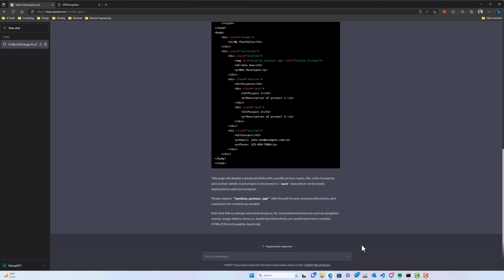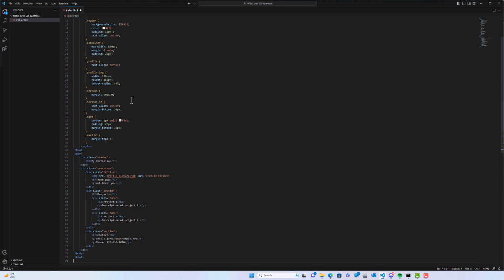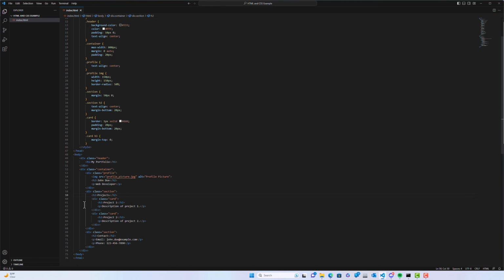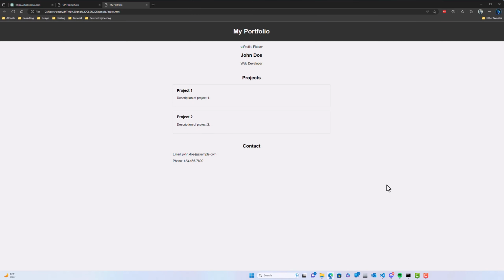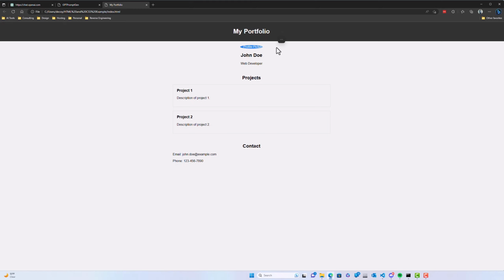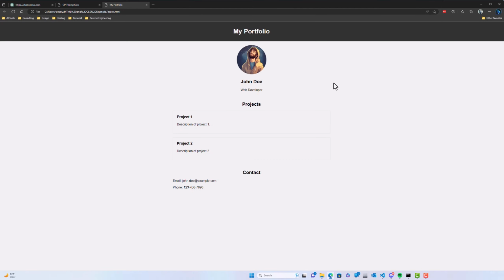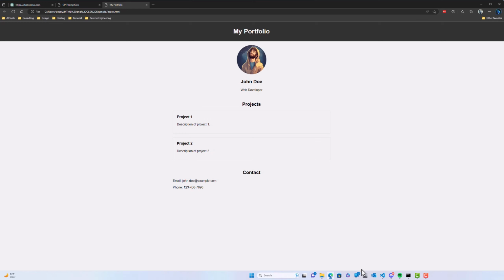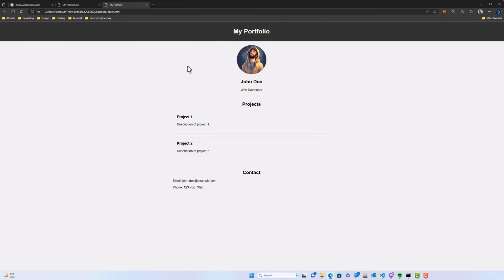I used this SIMPLE Prompt and ChatGPT built my Website!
Want to build your own portfolio website using HTML and CSS? Watch this step-by-step tutorial guided by ChatGPT, OpenAI's language model. We'll take you through the process, making it perfect for beginners and those looking to practice their web development skills. Learn how to utilize ChatGPT's coding assistance to create a fully functional, beautiful single-page portfolio. Customize it as per your needs and stand out with your unique online presence!